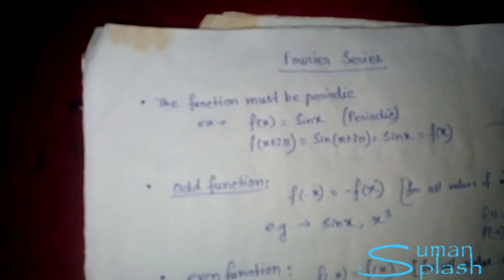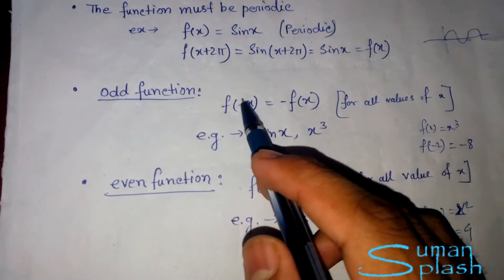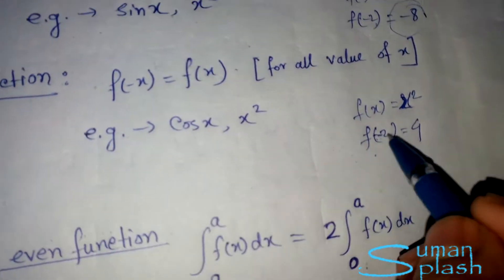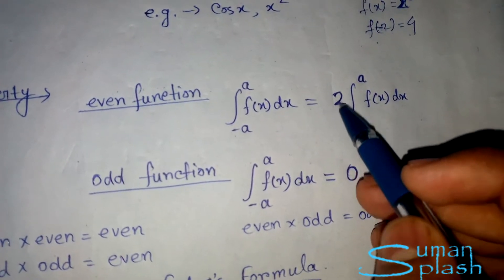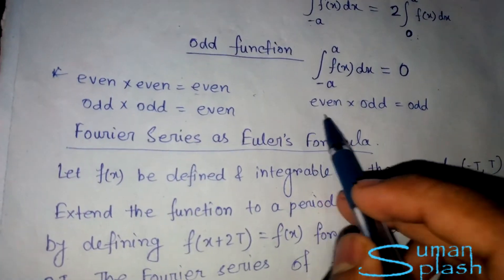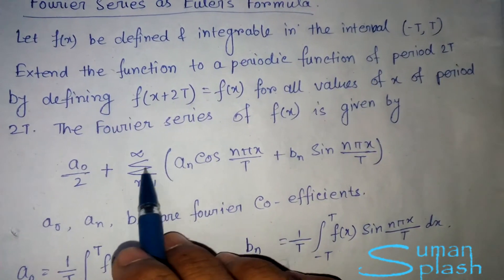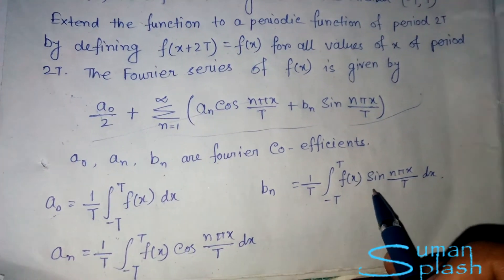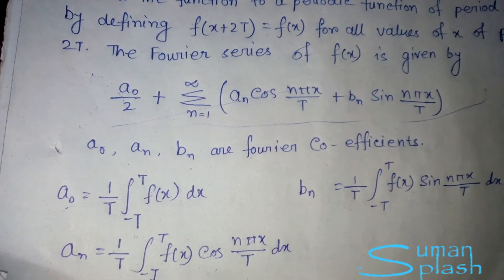Fourier series basic concept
this is just basic conceptual video watch the next example video to understand better way